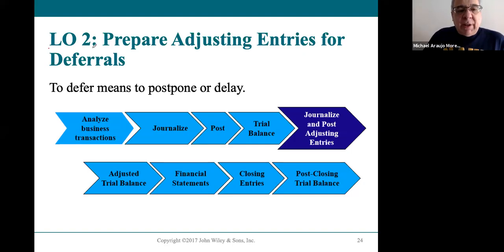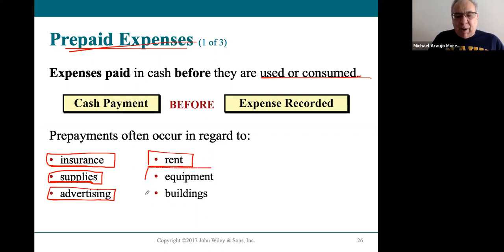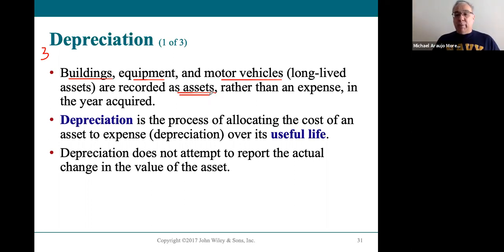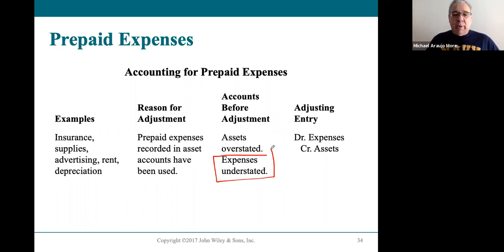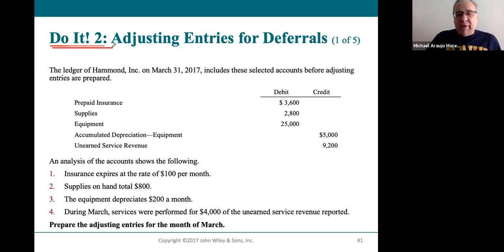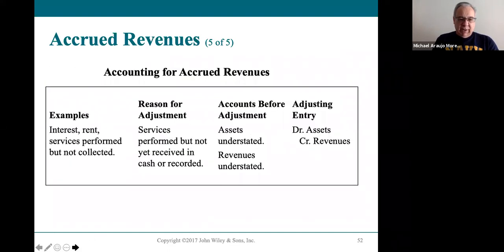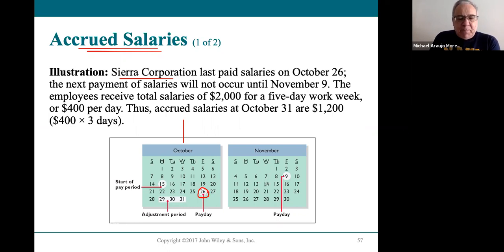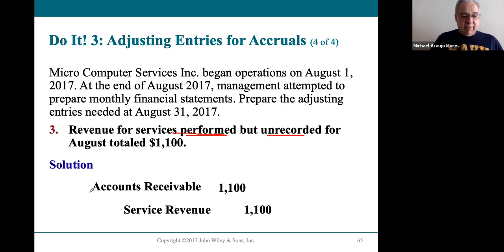ACC104-050 LO2 LO3 Lecture 2.24.21